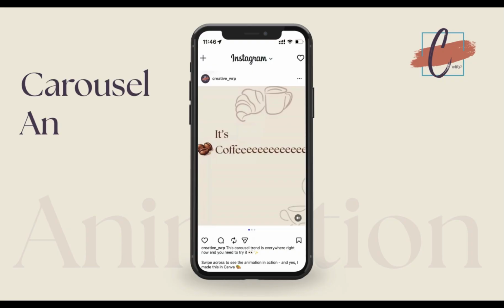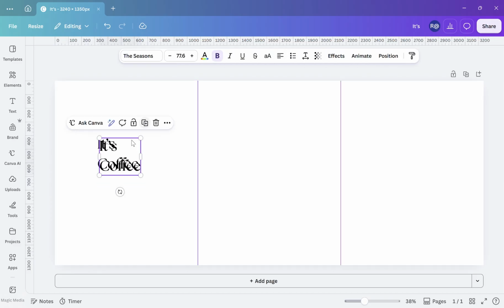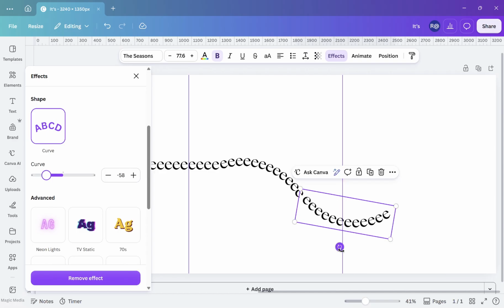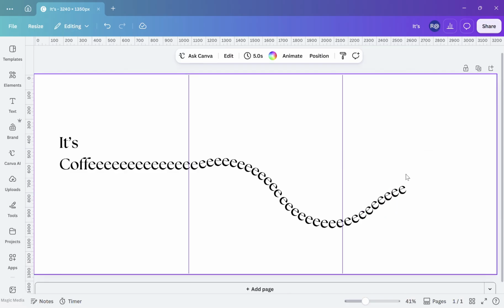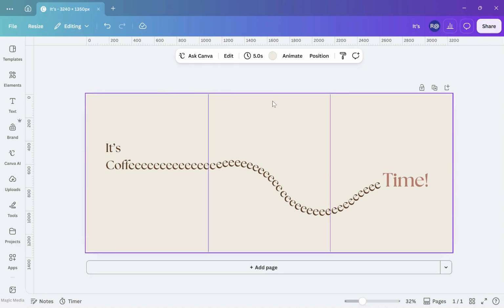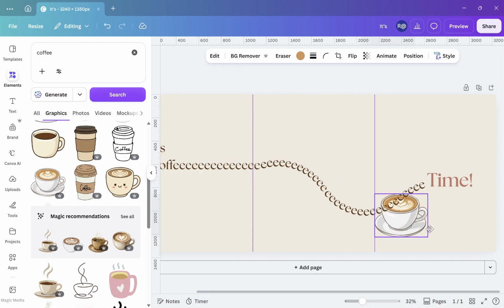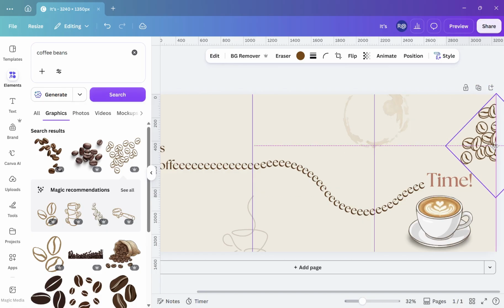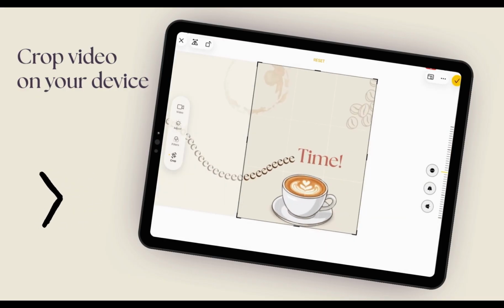The Viral Carousel Animation in Canva That No One is Showing You How to Make (Until NOW!)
Want to make this viral carousel animation effect you've been seeing everywhere?

Here's your step by step Canva tutorial where I'll show you exactly how to create it from scratch - no design experience needed, just a devise and Canva account!

In this video:
- How to step up your canvas and guides
- Creating the curved text effect
- Animating your moving element
- Exporting and cropping for Instagram carousels

Follow @Creative_wrp for more Canva tutorials, tips and behind the scenes of building a creative business!